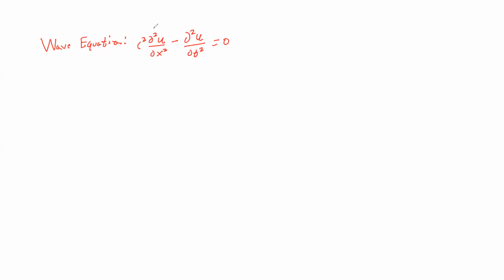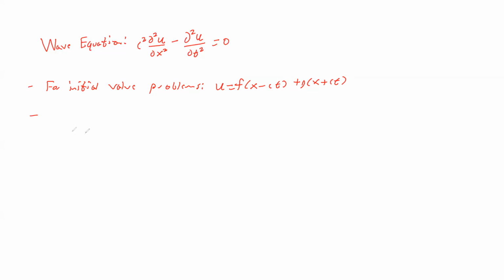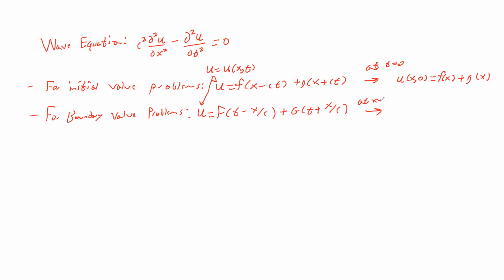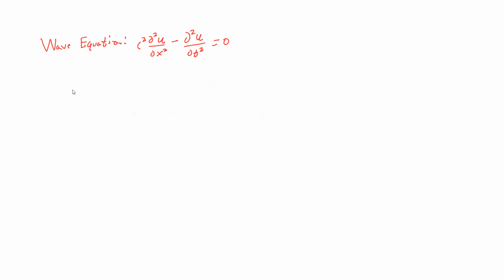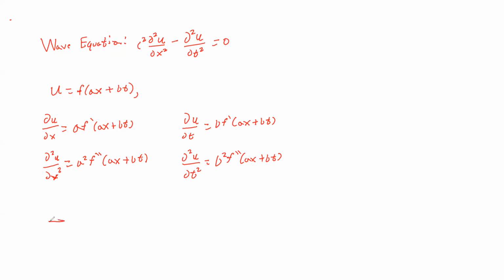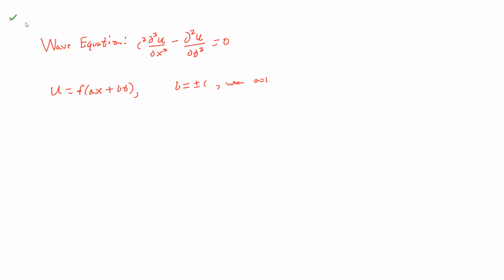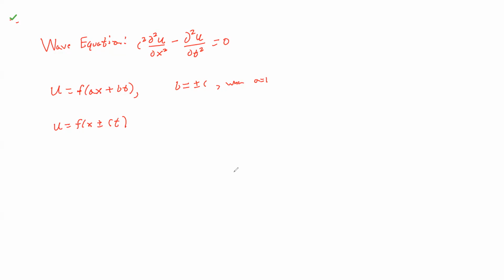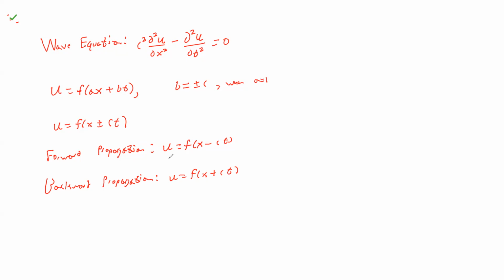General Solution to the Wave Equation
In this video the General Solution to the Wave Equation will be discussed.